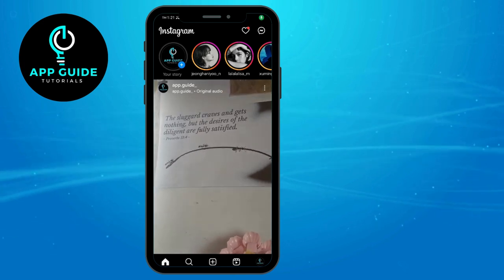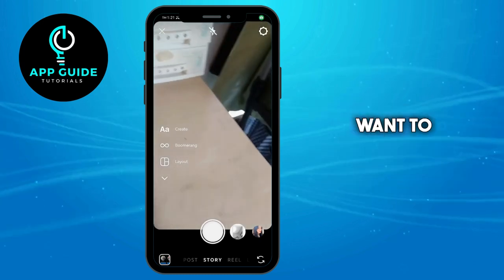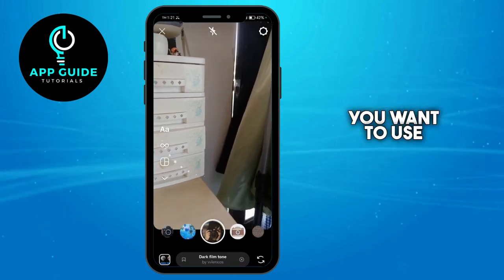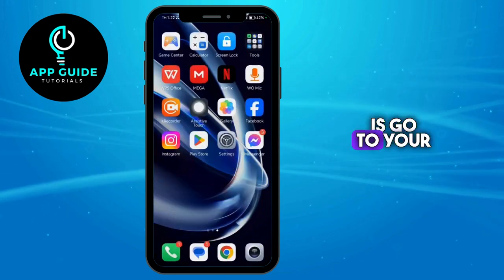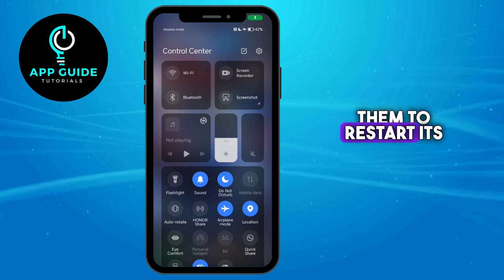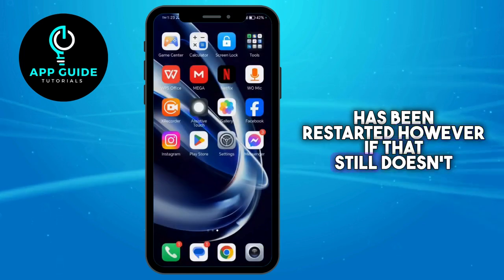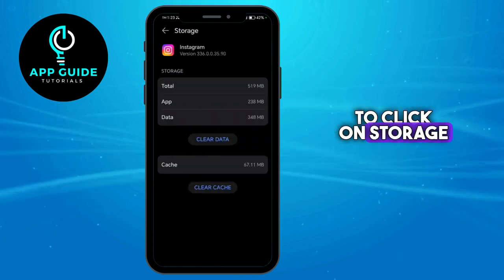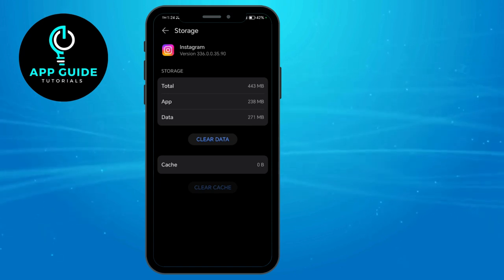How to Fix Filter Not Working on Instagram | Android & iOS (2025)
Having trouble with Instagram filters not working? This common issue can be caused by app glitches or device settings. This tutorial will guide you through fixing filters on Instagram using Android and iOS.

In this tutorial, you’ll learn:
Common reasons why filters might not work on Instagram.
Step-by-step instructions for clearing cache, updating the app, and troubleshooting.
Tips for ensuring smooth filter functionality.

Get creative again—follow these steps to fix filters not working on Instagram!